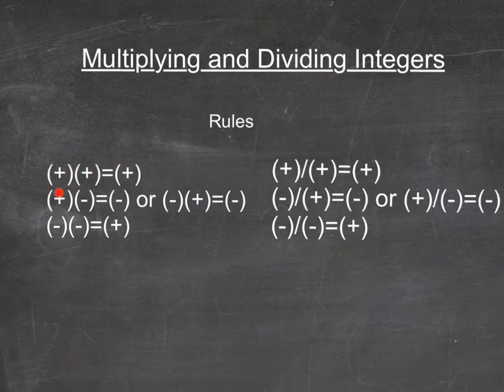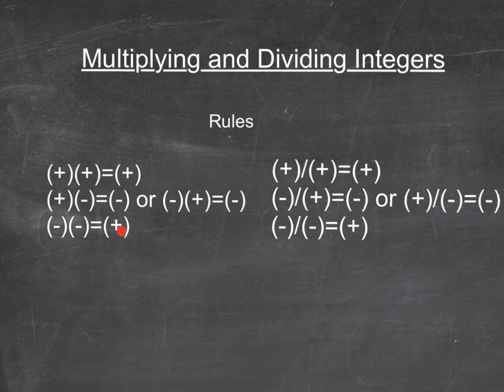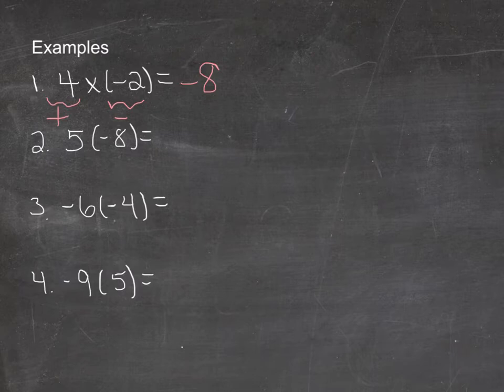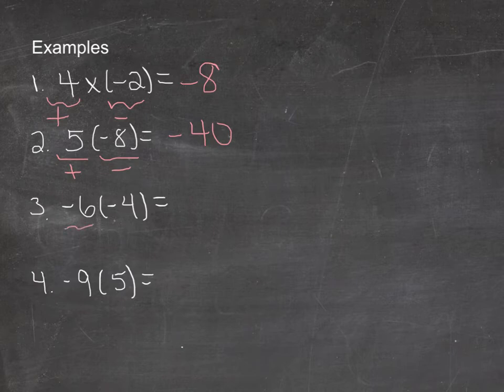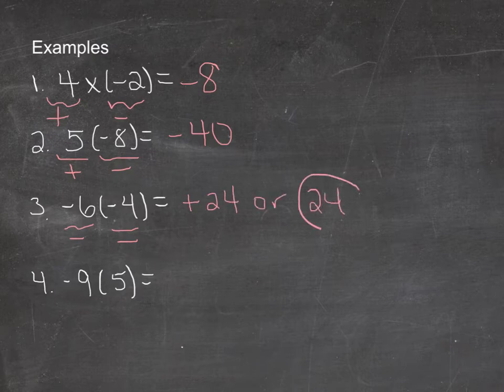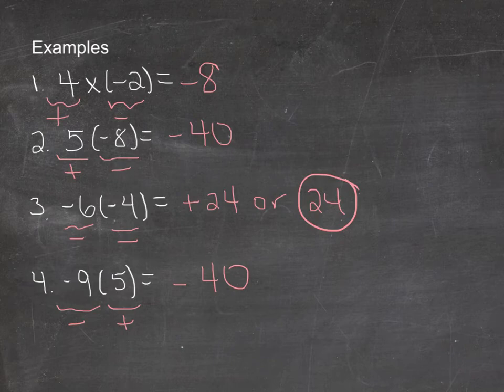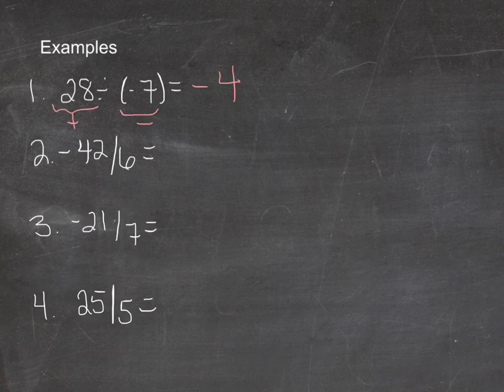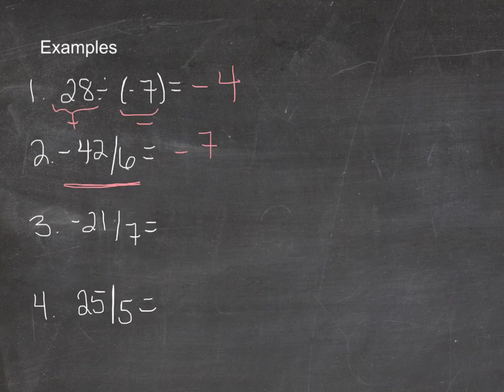Tutorial: Multiplying and Dividing Integers